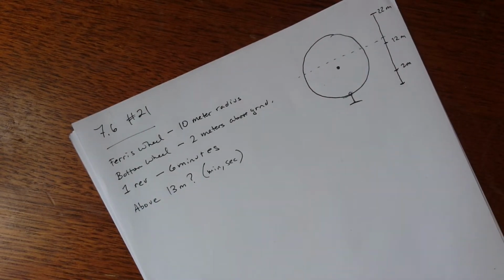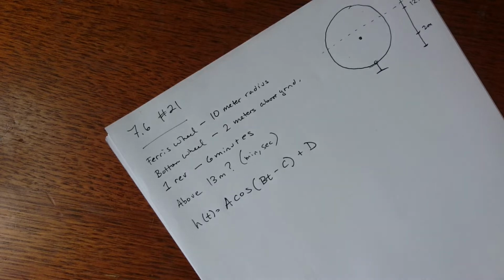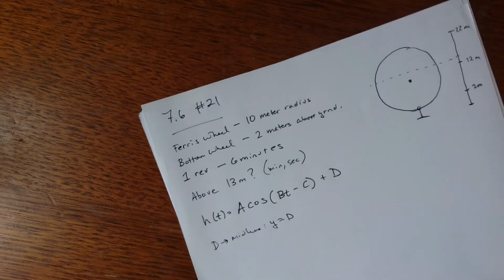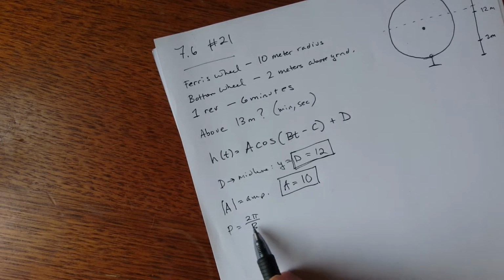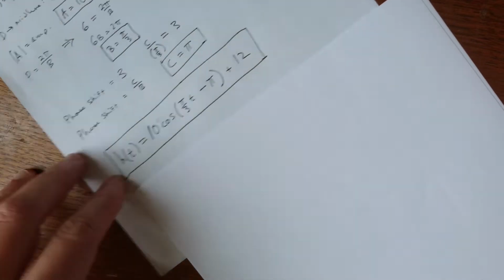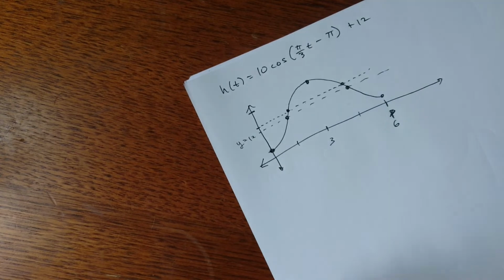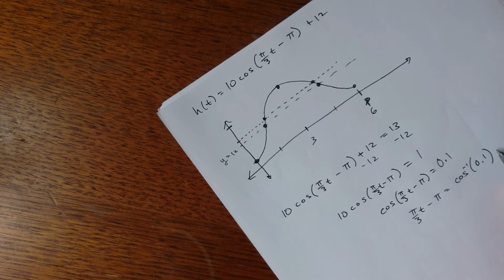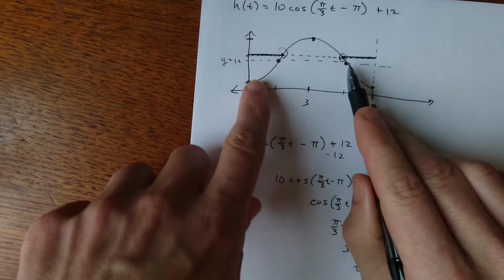Trigonometry - ferris wheel example